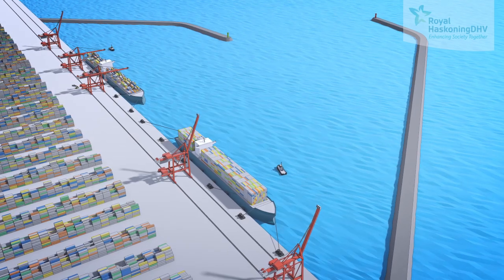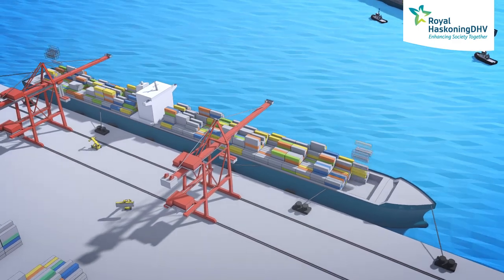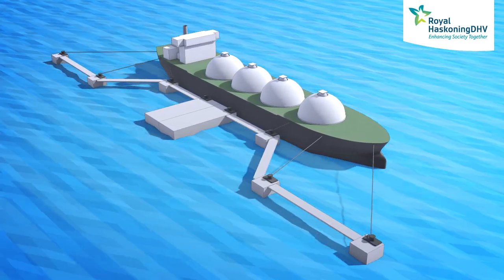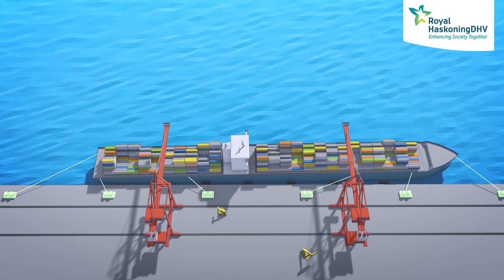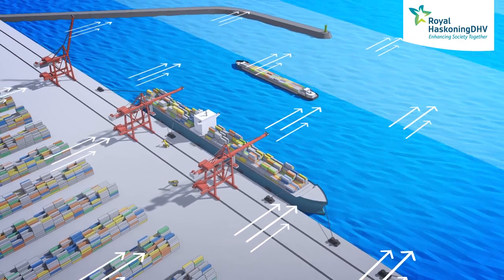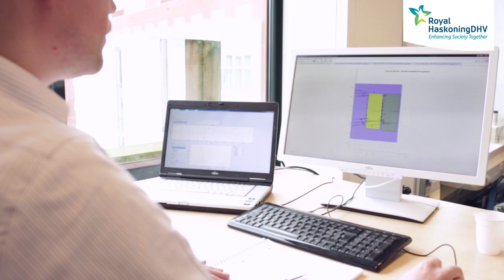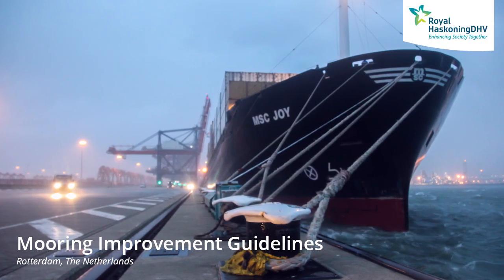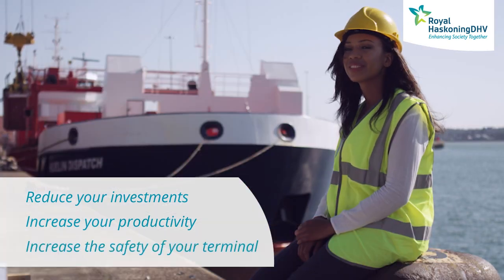Dynamic Mooring Analysis (DMA) | Royal HaskoningDHV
Calculating how a moored vessel responds to its environment has become an essential part of effective harbour management. Mitigating the effects of passing ships, high wind, wave and current conditions on moored vessels can make the difference between a profitable port and a costly one. So when it comes to deciding how to moor deep-draft vessels, a little help from the experts may make all the difference.